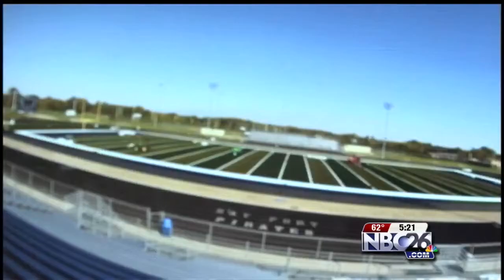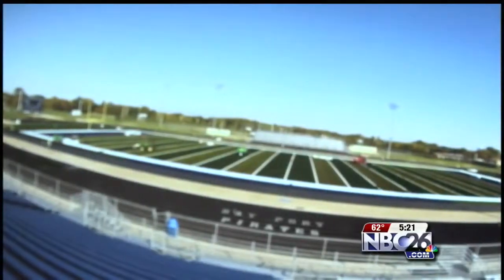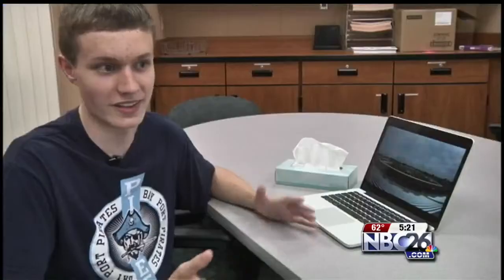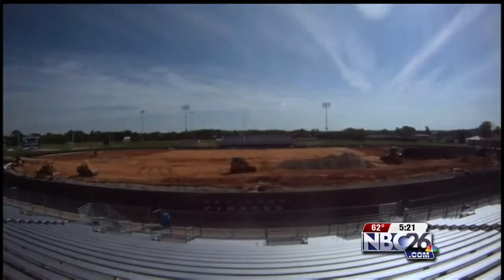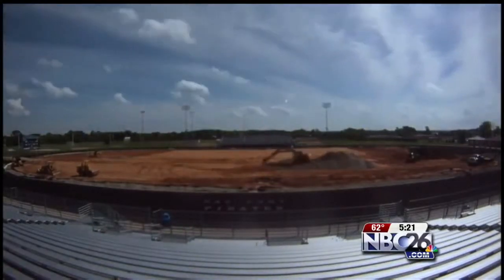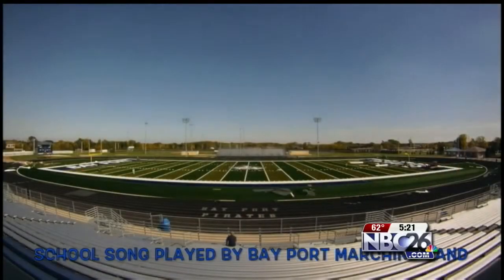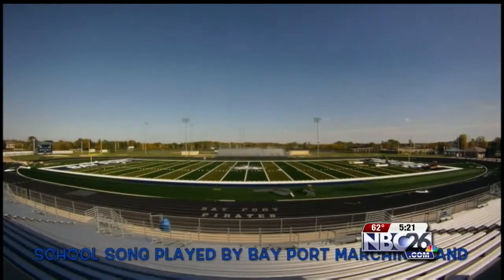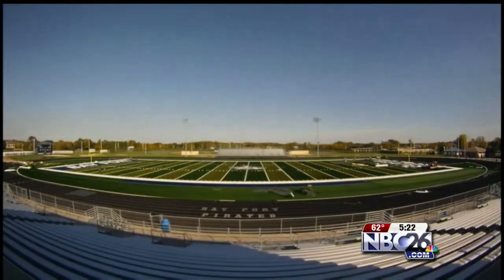Bay Port High School Time-Lapse